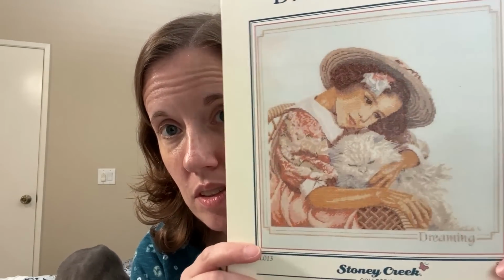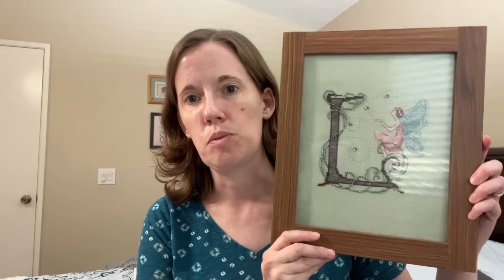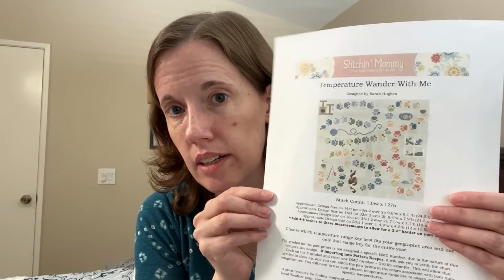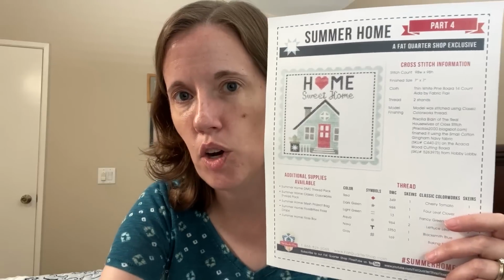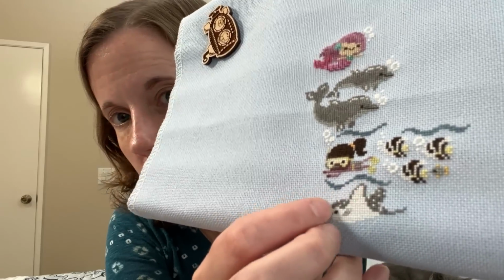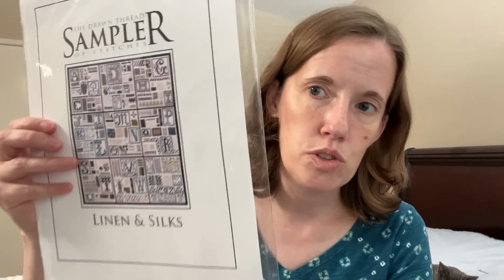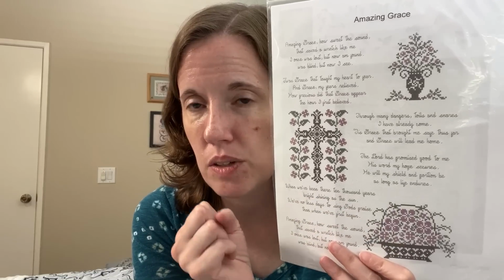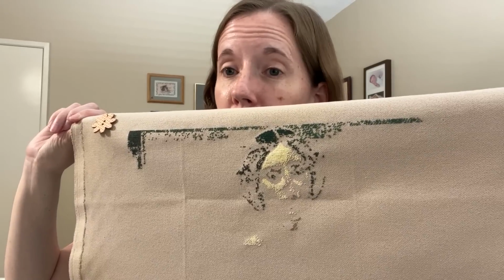Flosstube #229 - Fully Finished Fairies